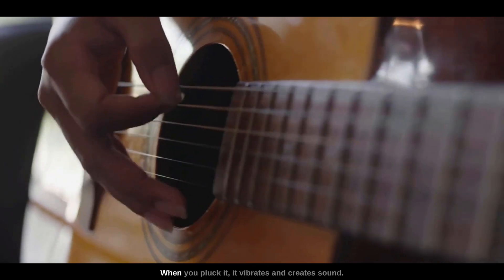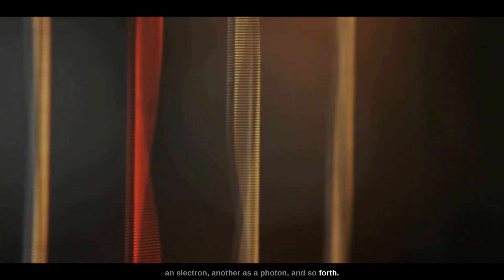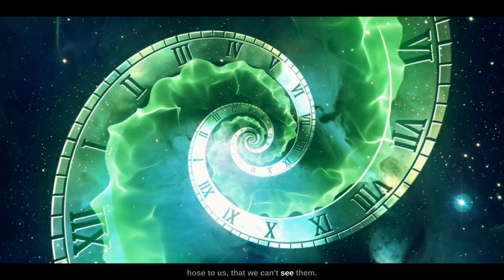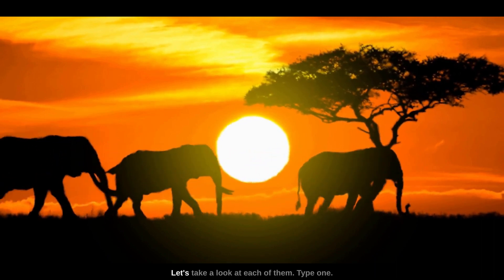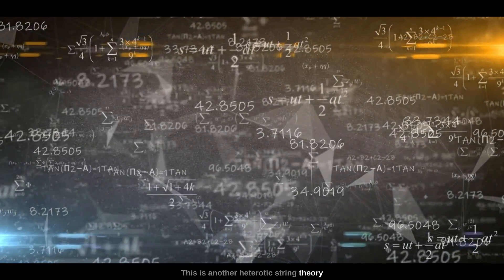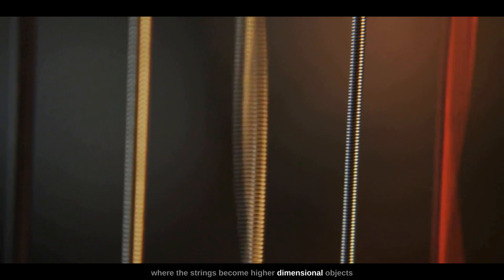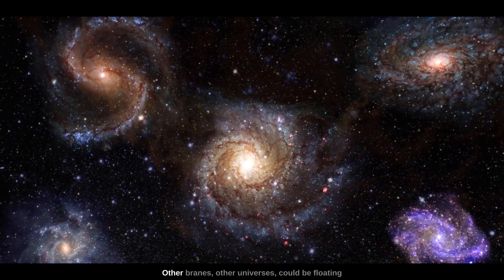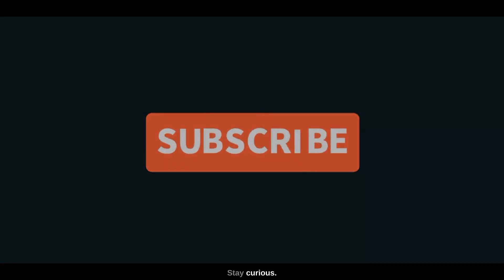What is String Theory?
Ever wondered what makes up the universe? Want to delve into something that's beyond mere atoms and particles? Dive into 'String Theory' - a video designed for those curious minds that want to reach the very fabric of existence without all the scientific jargon. This isn't just for physicists and mathematicians; it's a gateway for anyone eager to explore the world beyond what the eyes can see. You'll learn about the tiny strings that might be the foundation of everything we know. From the tiniest particles to the largest galaxies, everything could be connected by these invisible strings. Watch, and unleash the secrets of the cosmos. No fancy words, no pretentious theories; just a simple and exciting journey into what might be the underlying truth of everything. If you're still reading this and not watching the video, you're doing it wrong. Hit play now!